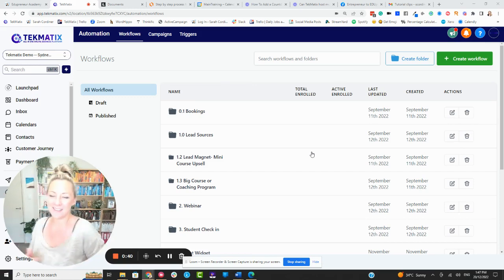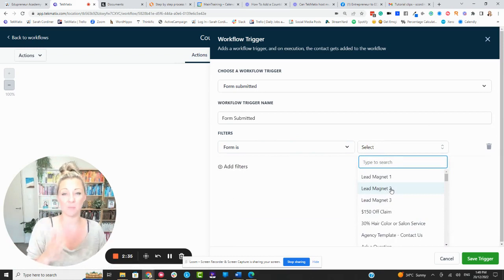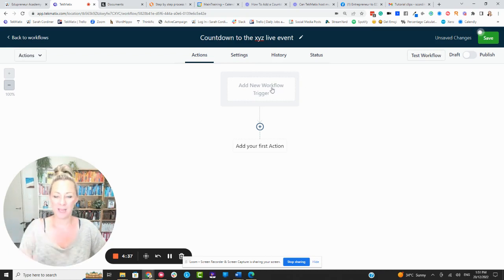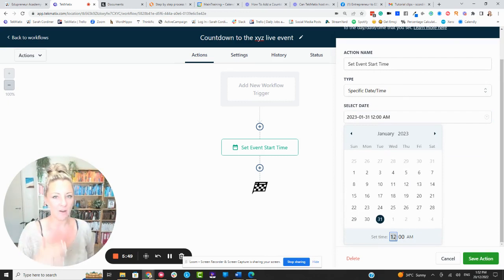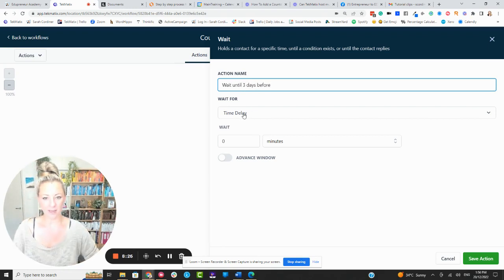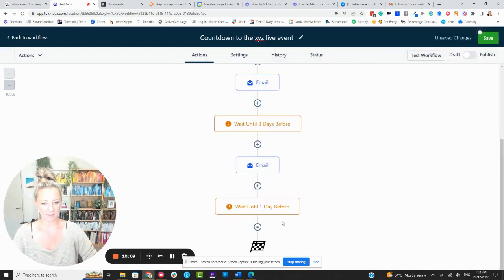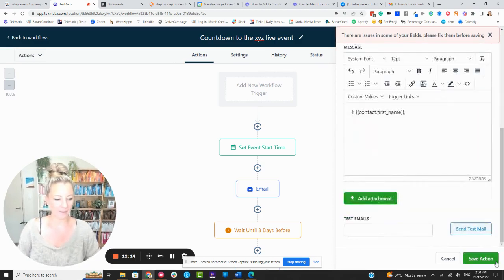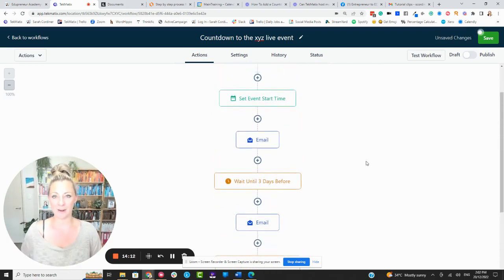How To Create Automated Date Based Email Reminders For Live or In Person Events